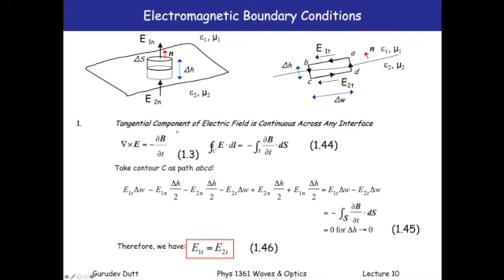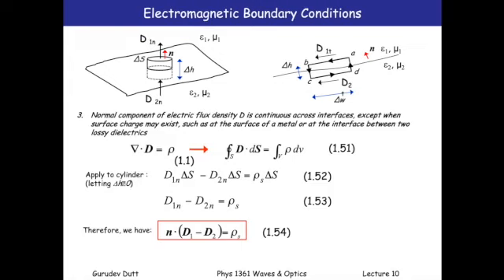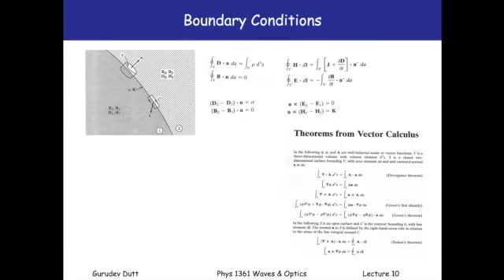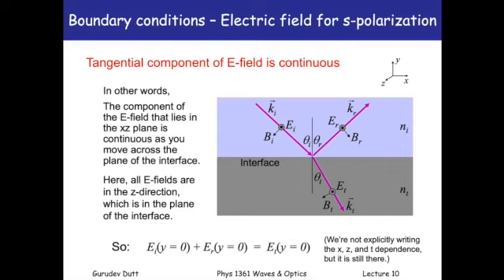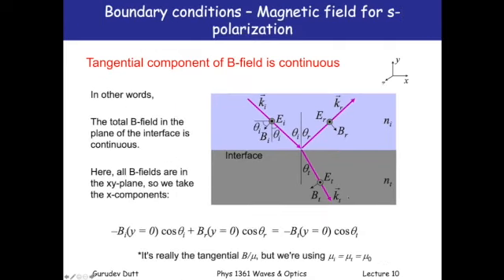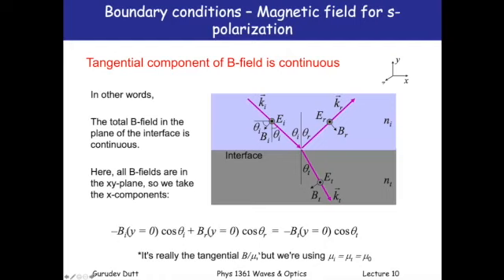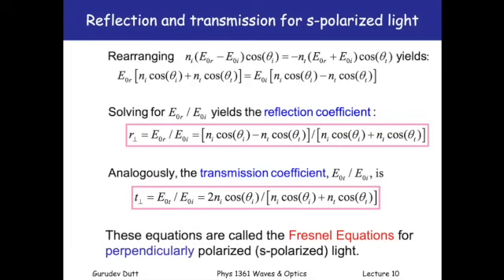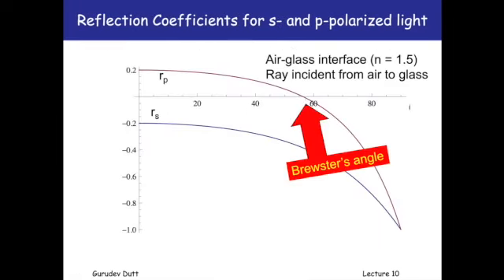1361 F23 Lecture 14B Supplemental: Boundary conditions and Fresnel Coefficients